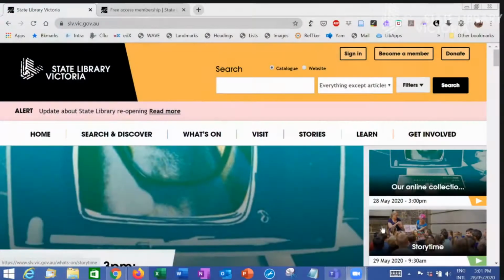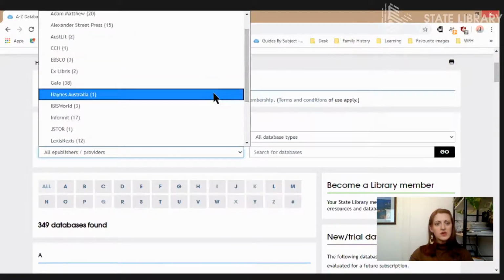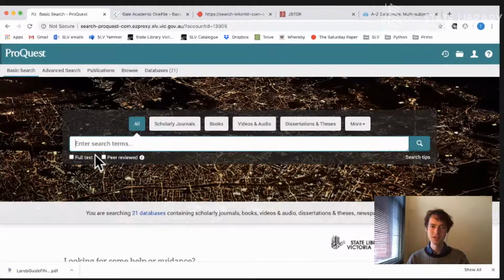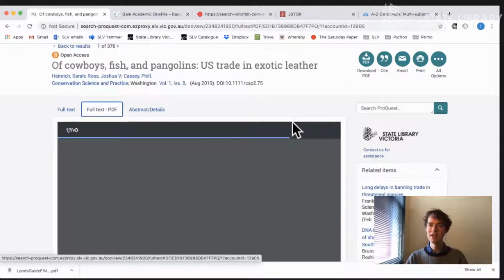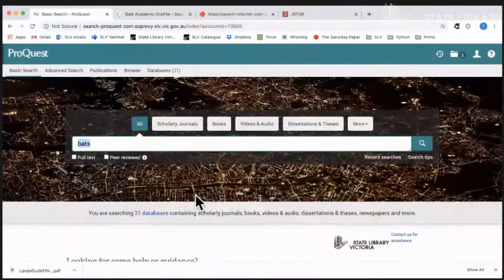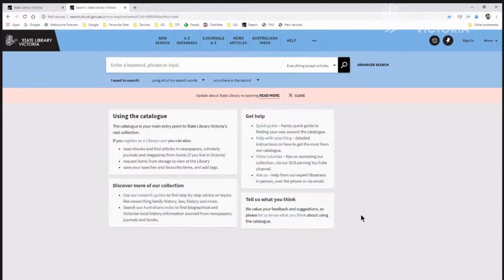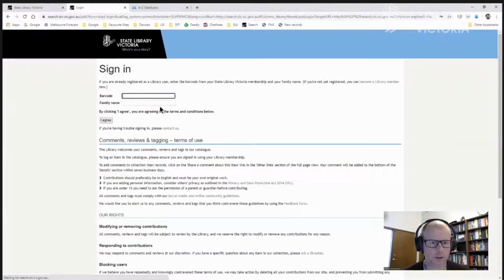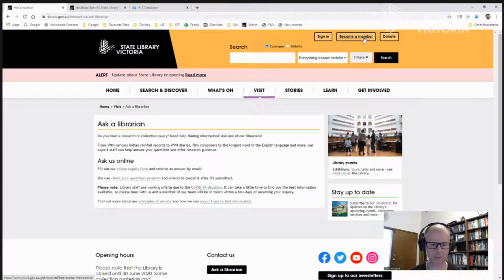Our Online Collections: Discover our databases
We take a deep dive into our databases to uncover some of the extra content available to you from home.